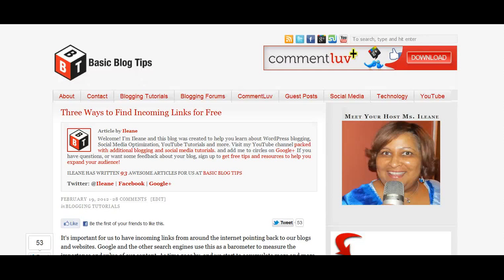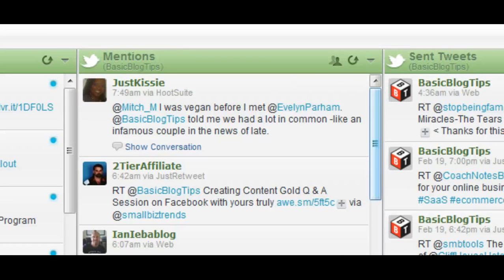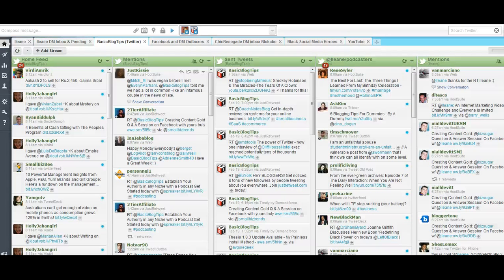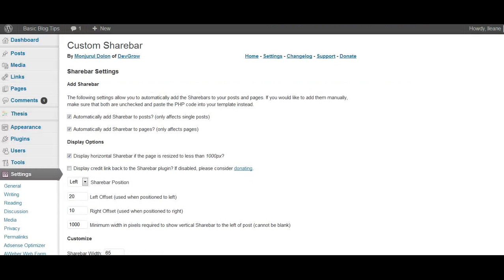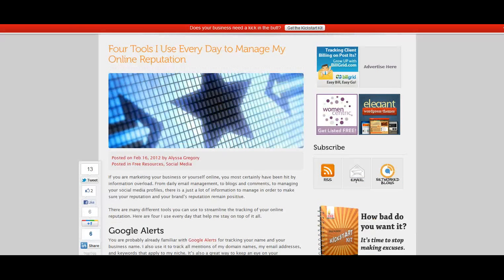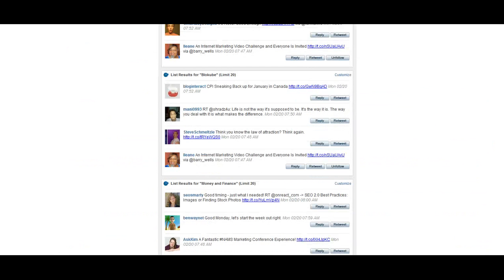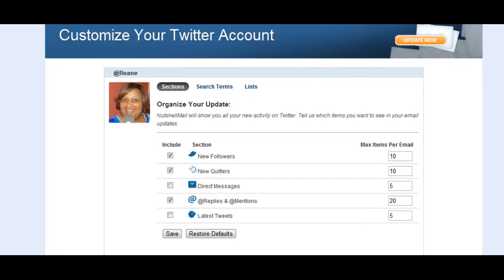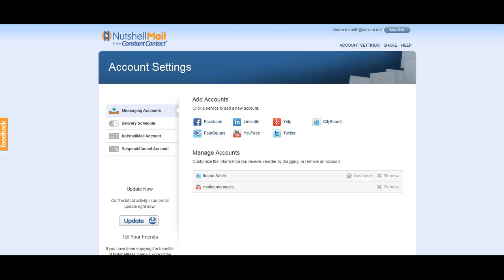How To Find Mentions on Twitter & HootSuite and a NutShellMail Tutorial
Find your @mentions on Twitter and HootSuite and learn proper set-up of the ShareBar Plugin for WordPress. Sign up for NutShellMail and configure your email settings.

Learn how to:
View the Twitter Interface
Find when someone mentions you on Twitter
Find when someone retweets you on Twitter
View the HootSuite dashboard
Set Up Streams in the HootSuite Dashboard
View Columns in the HootSuite Dashboard
Sign up for NutShell Mail
Add you Twitter Account to NutShell Mail